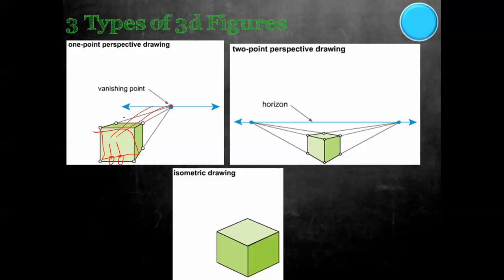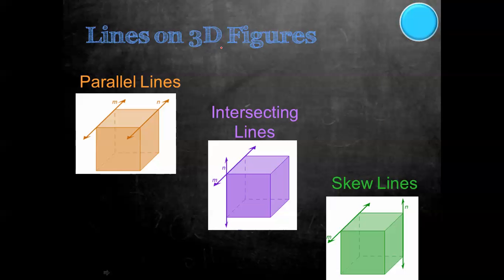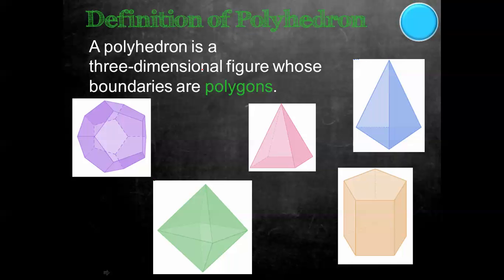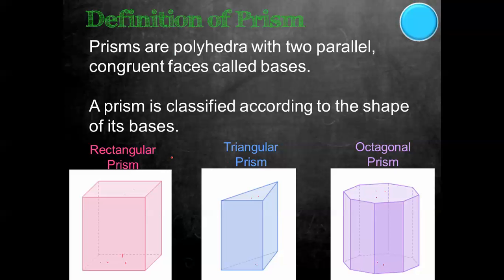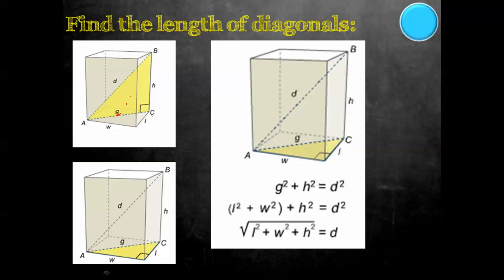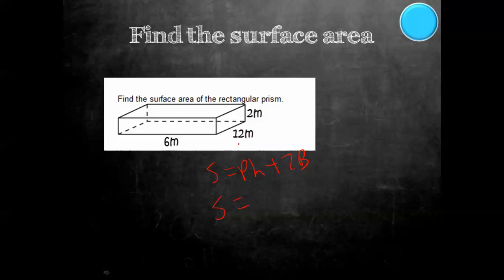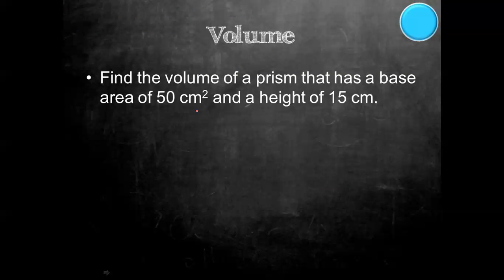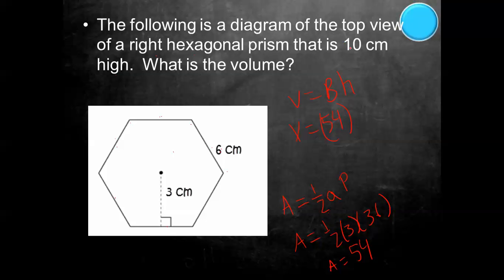Unit 1 Test Review